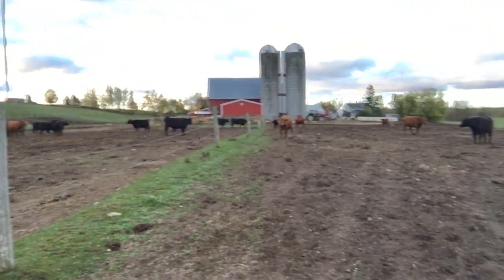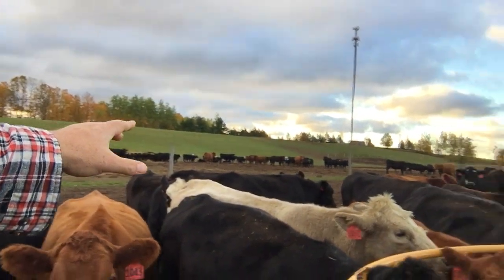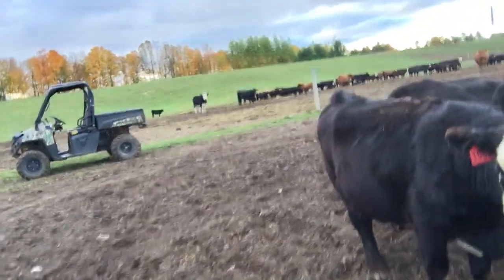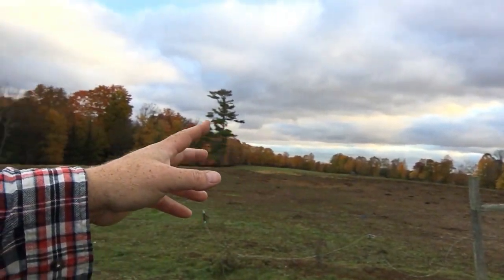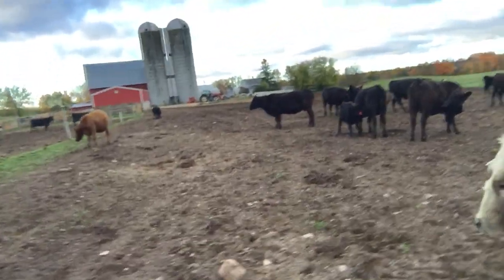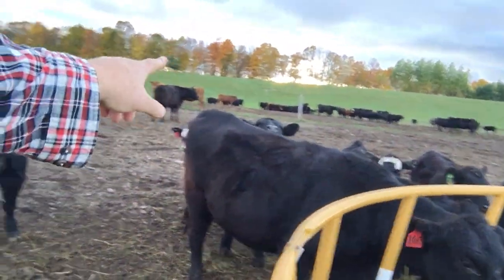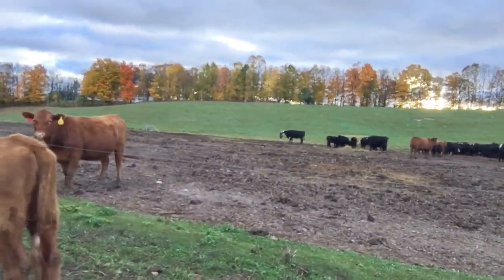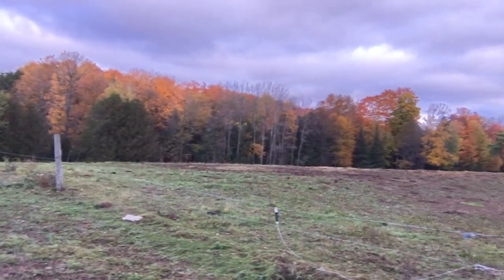Sunday Morning Coffee & Cattle!!! IMG 2456